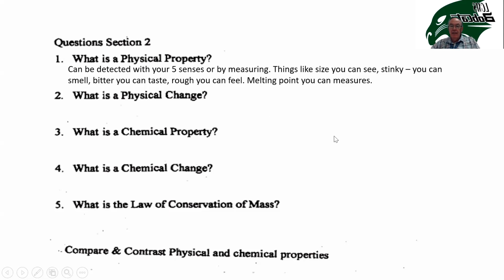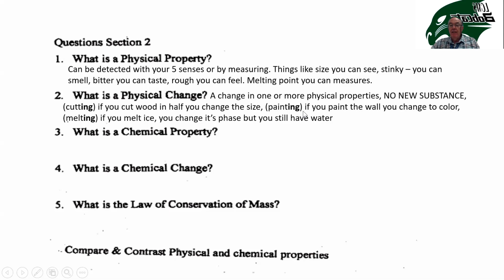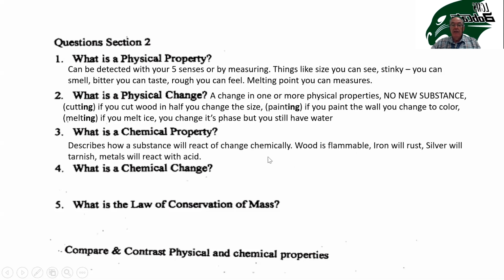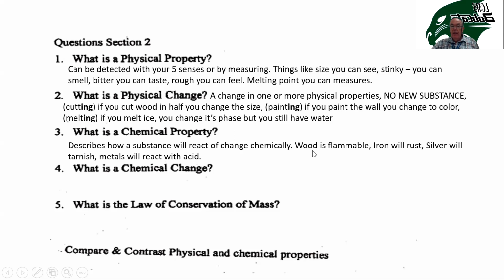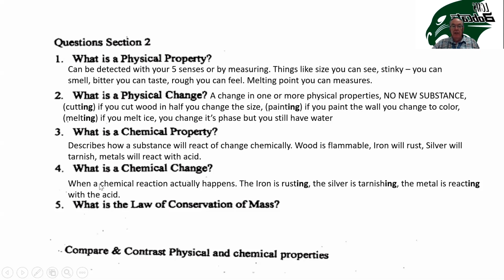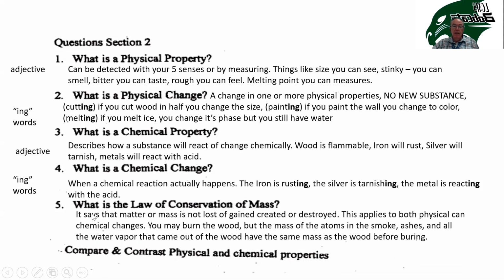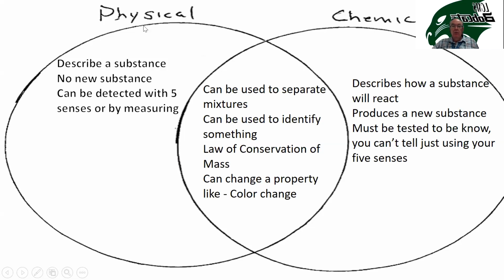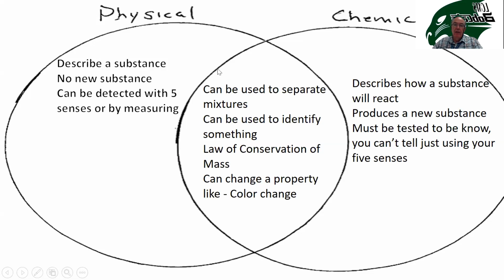U1D4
Questions and Vinn Diagram for Physical and Chemical Properties.